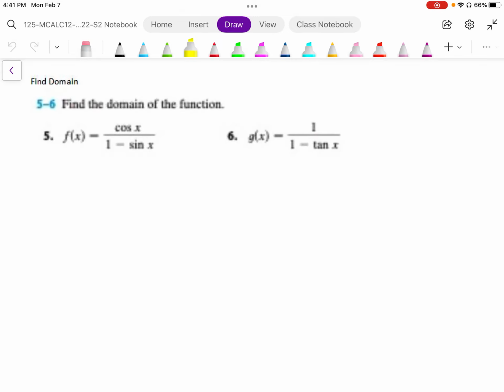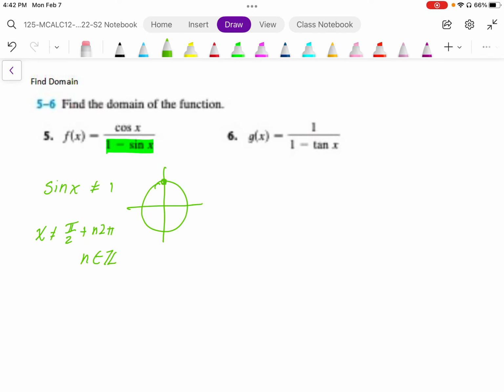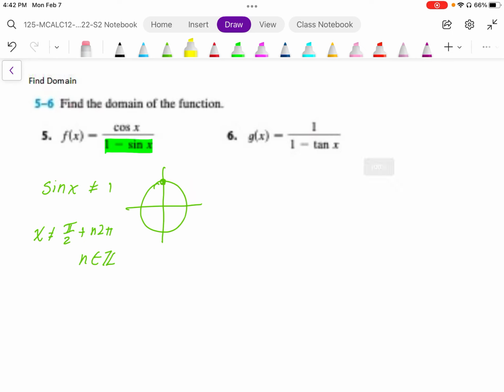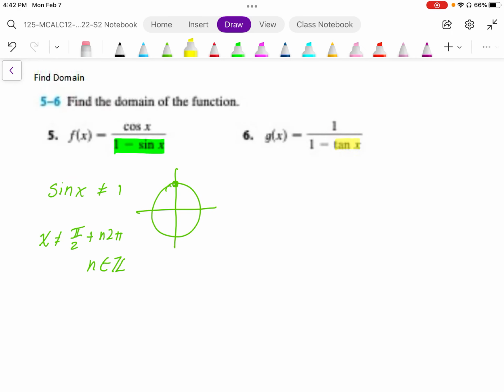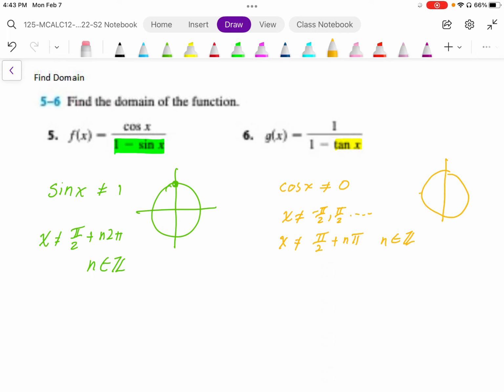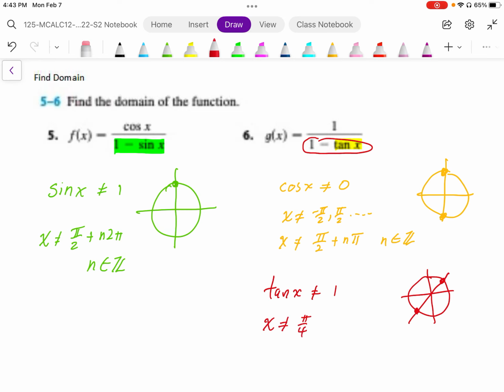06 Hmk Stewart Ch1.2 Q#5,6